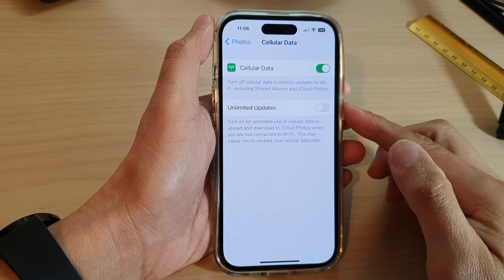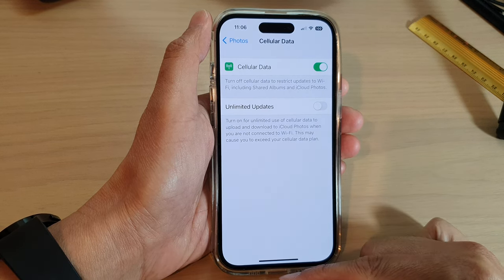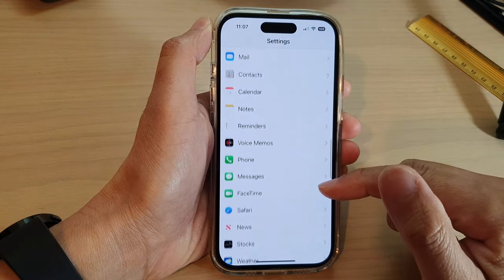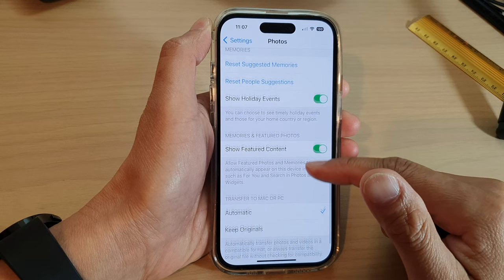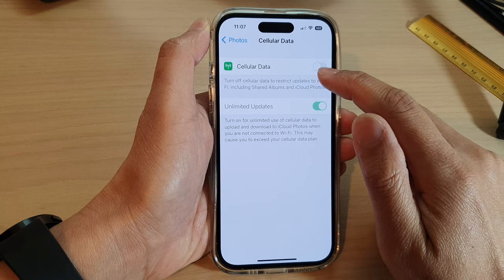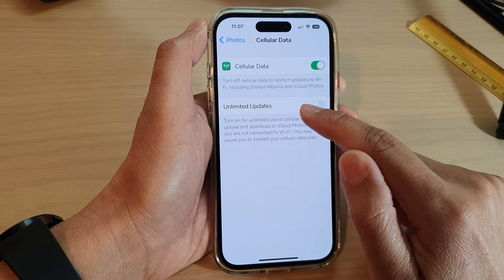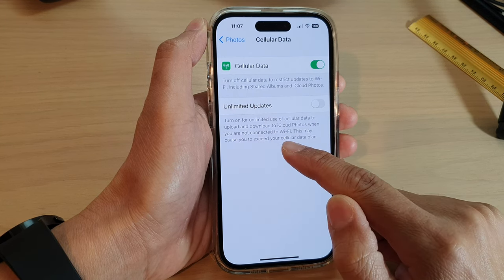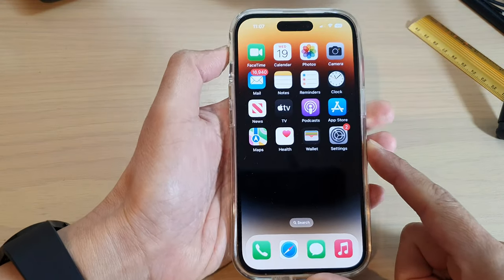iPhone 14's: How to Allow Unlimited Use of Cellular Data to Upload/Download to iCloud Photos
Learn how you can allow unlimited use of cellular data to upload and download to iCloud Photos on iPhone 14/14 Pro Max/14 Plus.